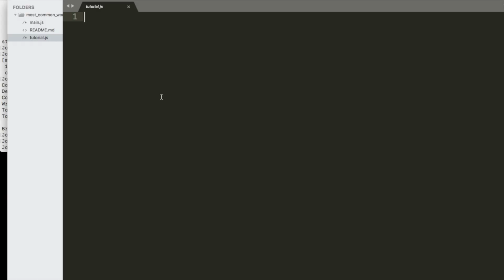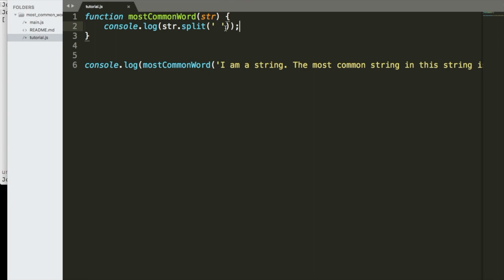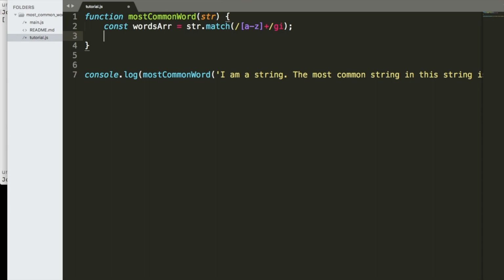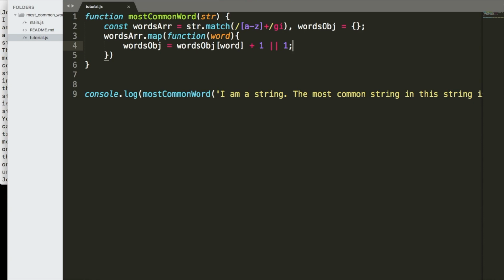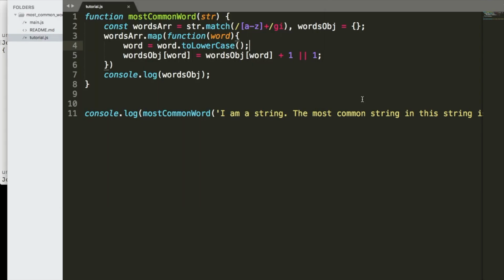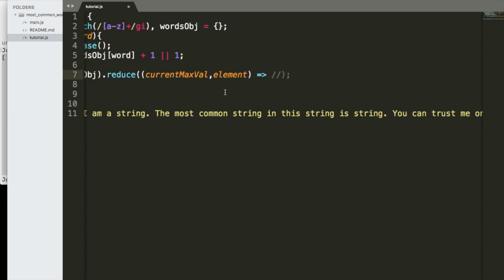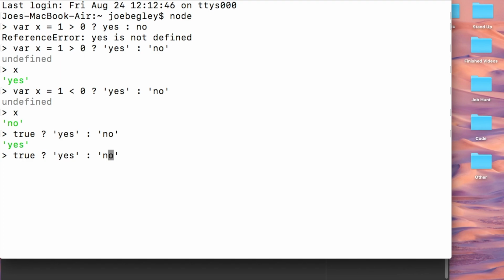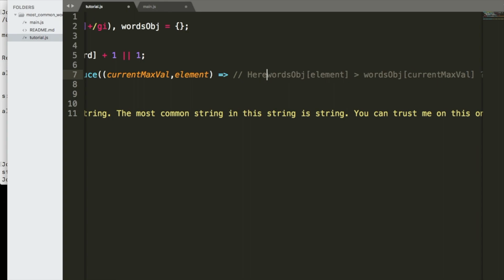Problem Solver #5: Most Common Word In String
How to find the most common word in a string.